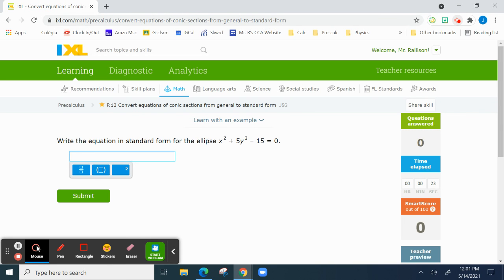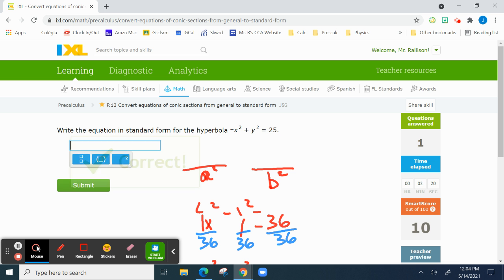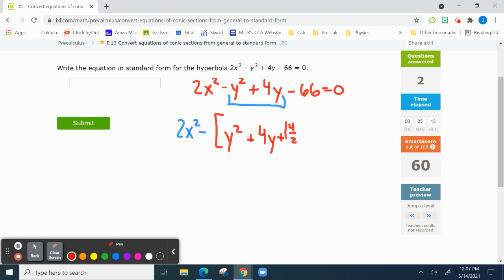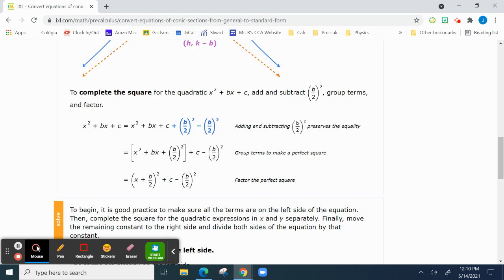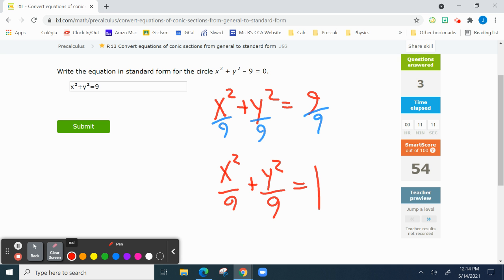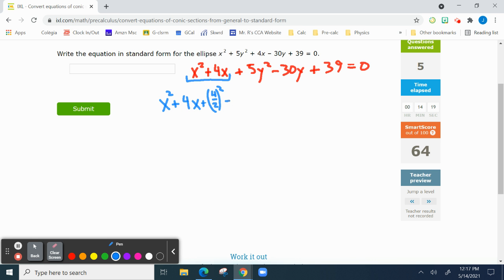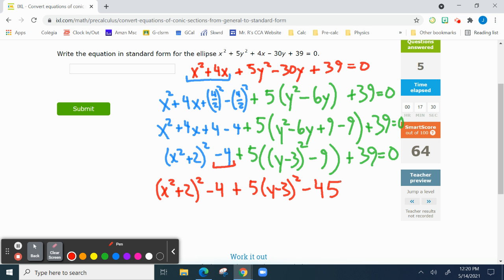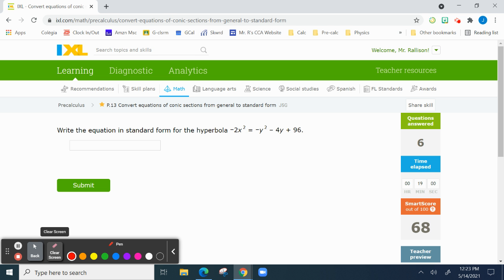pc9 VIDEO IXL P.13 Convert equations of conic sections from general to standard form